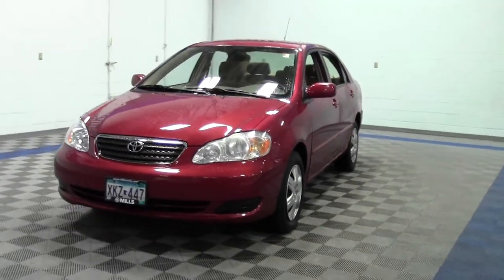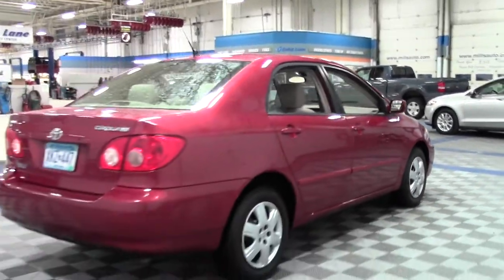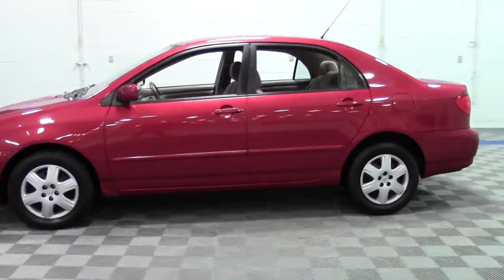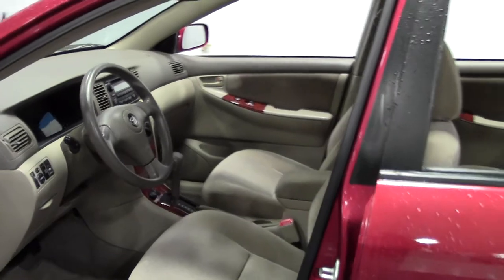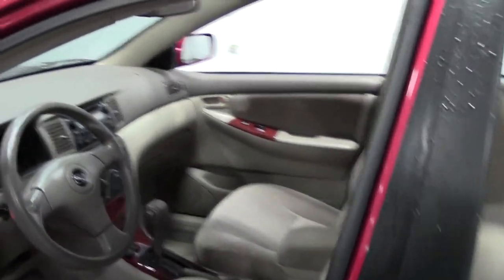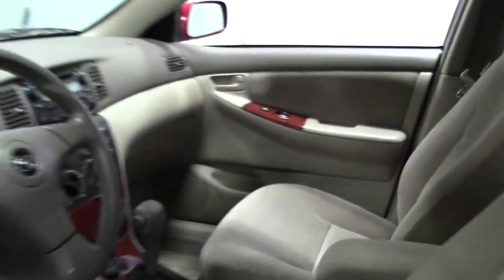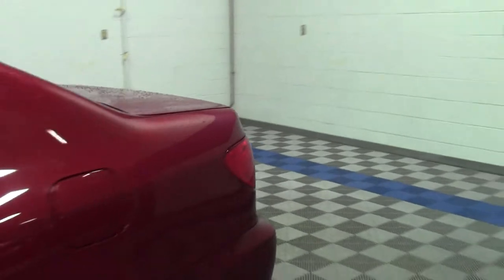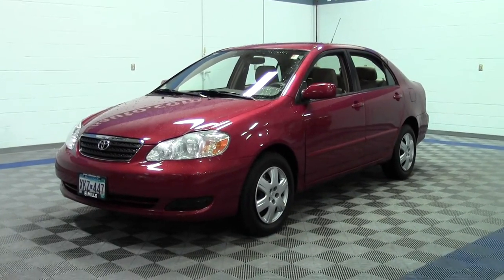2007 Toyota Corolla LE 6H140498A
Toll Free: 4D Sedan, 1.8L I4 SMPI DOHC, FWD, Red, Illuminated entry, Low tire pressure warning, and Remote keyless entry. Looks and drives like new. You win! Don't miss your opportunity at purchasing this superb-looking 2007 Toyota Corolla. Runs and drives like new. You will not be disappointed when you see this car. J.D. Power and Associates gave the 2007 Corolla 4 out of 5 Power Circles for Overall Initial Quality Design. New Car Test Drive called it "...among the best of the compact sedans. It's reliable and thrifty, but it's also refined and comfortable..."

Looking for Northome area used cars, Brainerd area used cars, Underwood area used cars, used trucks, new cars, or new trucks from one of the best Minnesota dealerships?  (Our customers literally come from all across MN- and other states too!)  Please give us a call to confirm availability for any vehicles you might find here.